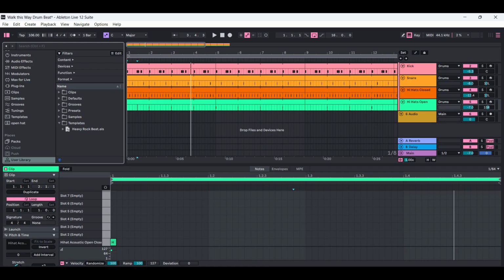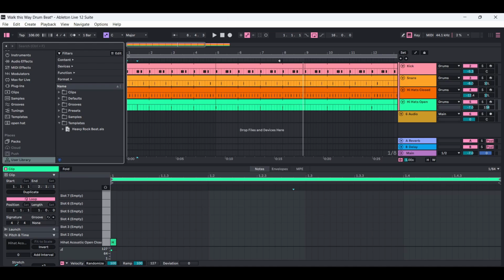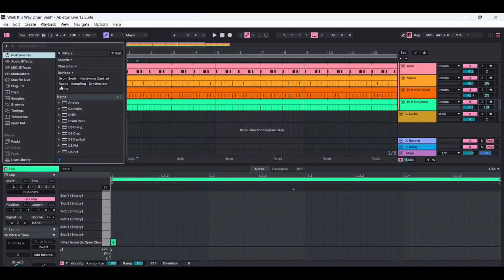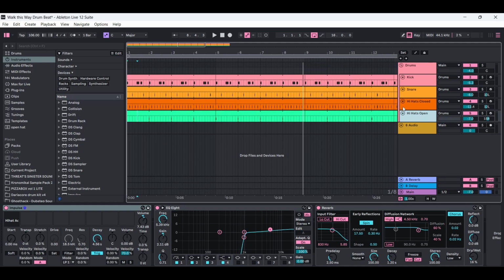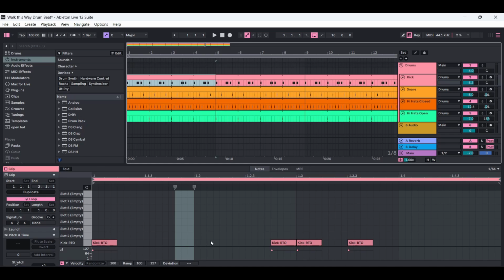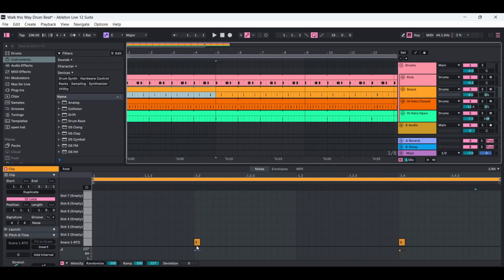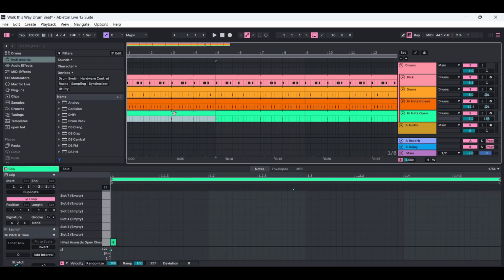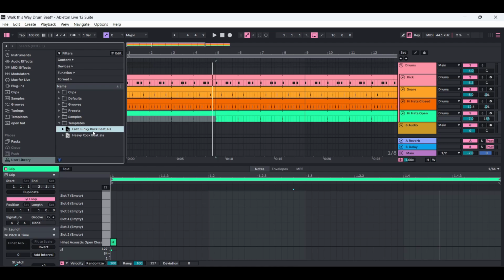Create a Run DMC / AEROSMITH Rock Beat in Ableton 12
In this video we show you how to create the rock drum beat for Run DMC / Aerosmiths Song "Walk this Way", and then save this as an Ableton 12 template.